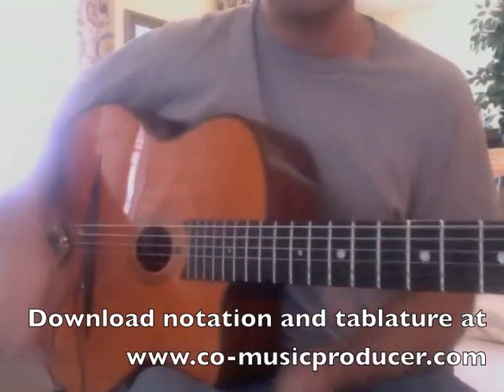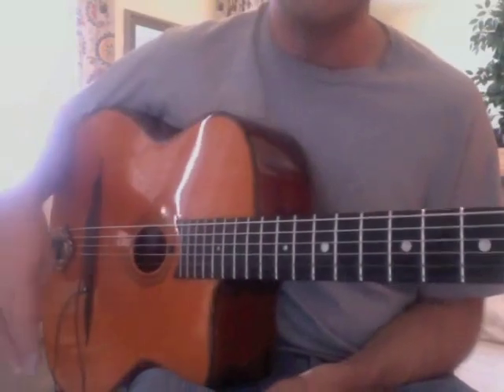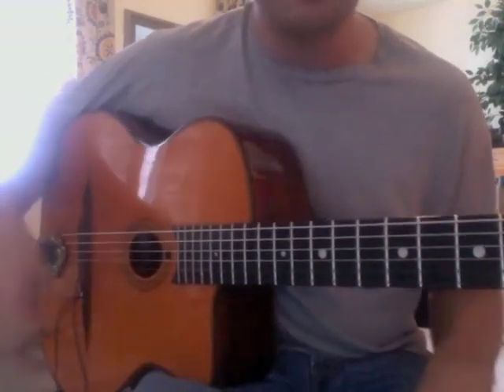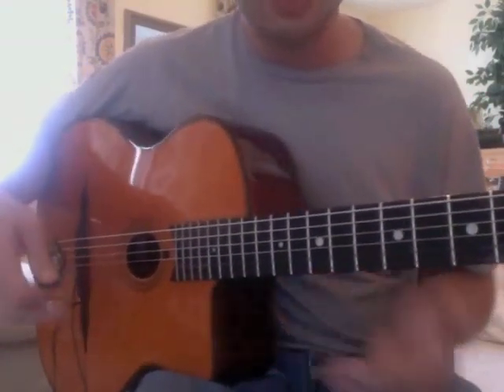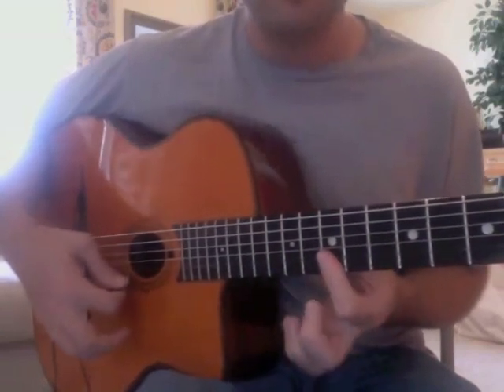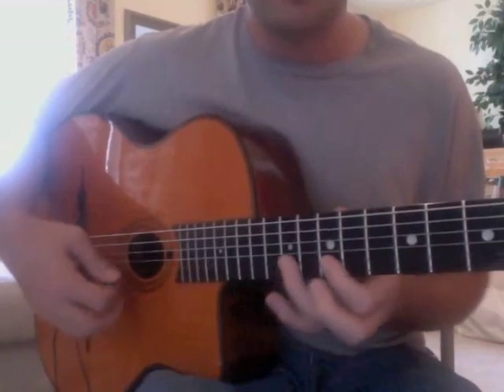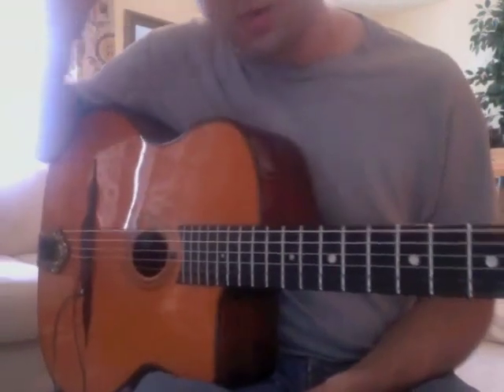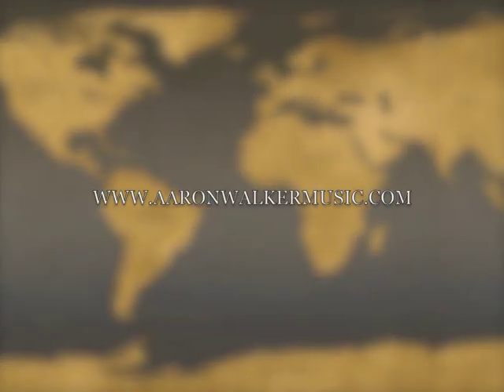Lick 31 - Bireli Lagrene - Si Tu Savais